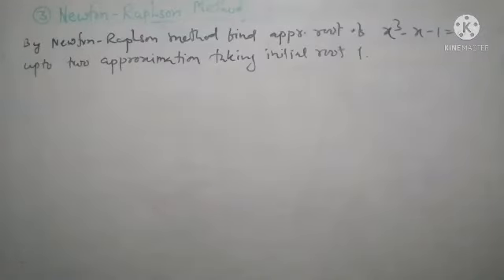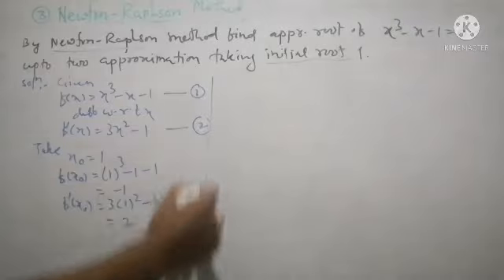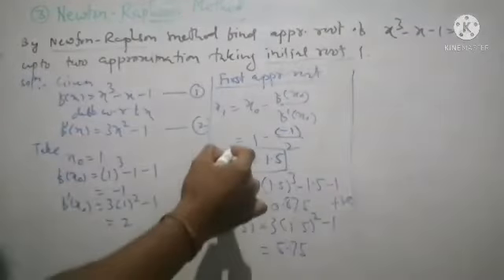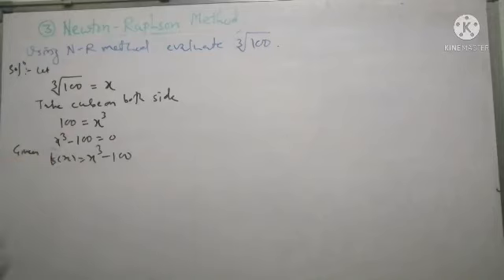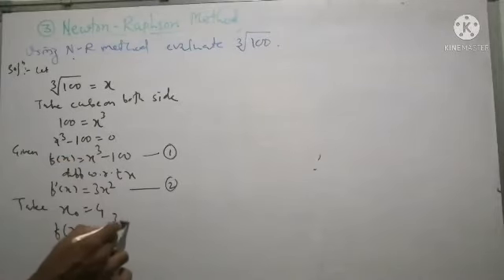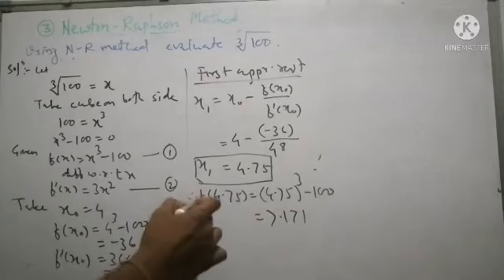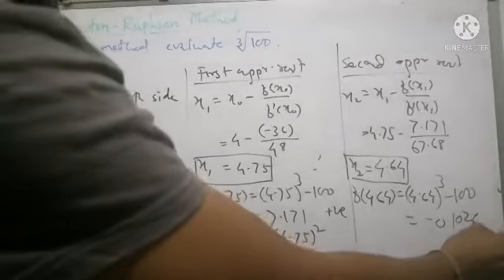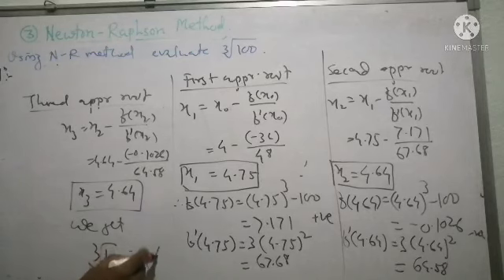LEC7: NUMMERICAL METHODS NEWTON RAPHSON METHOD PART-2